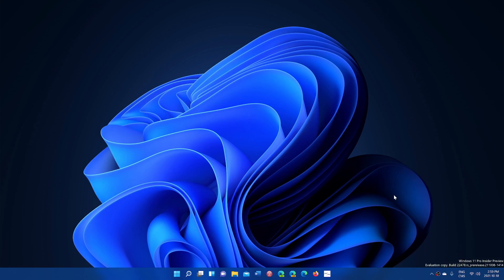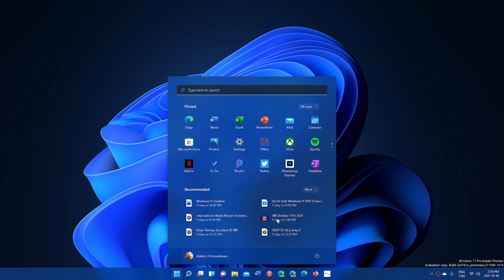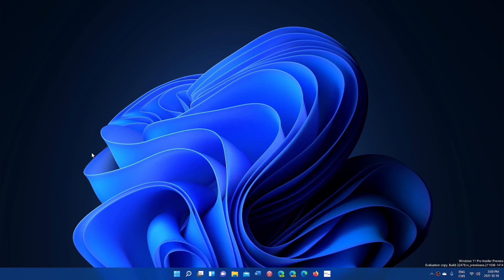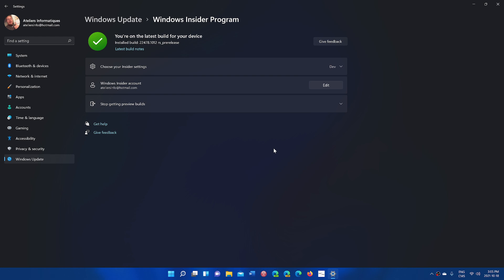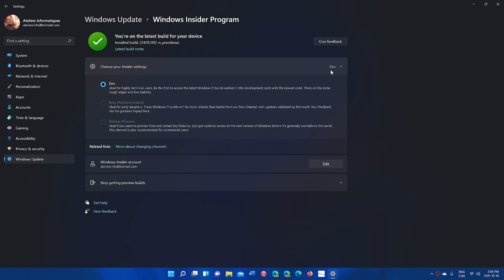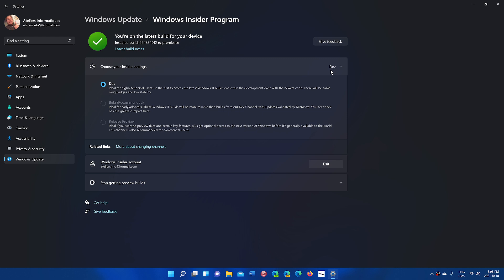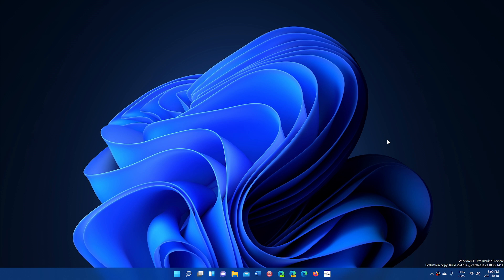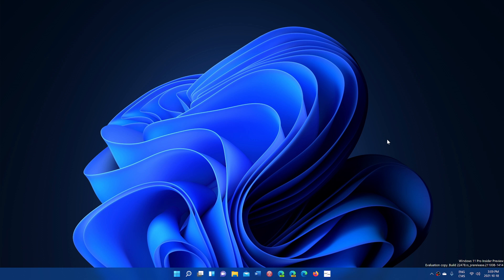7 Years Windows Insider program personal observations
It all started in 2014 and here is a quick look and personal observations of the program and how to join